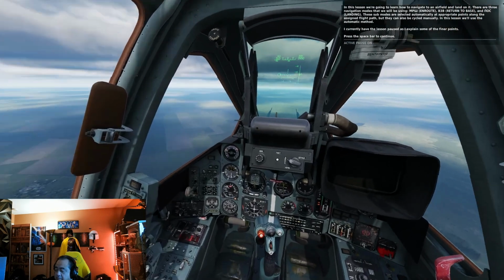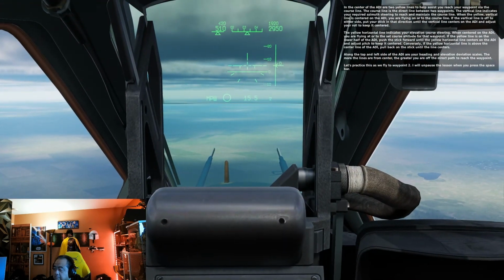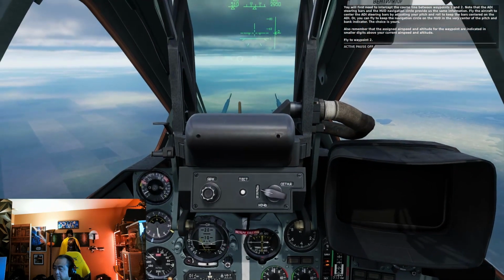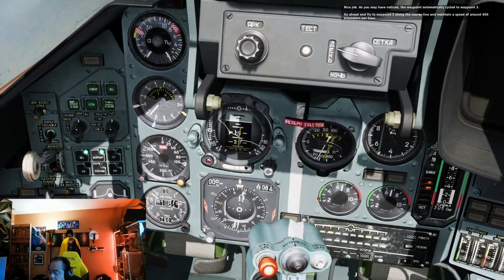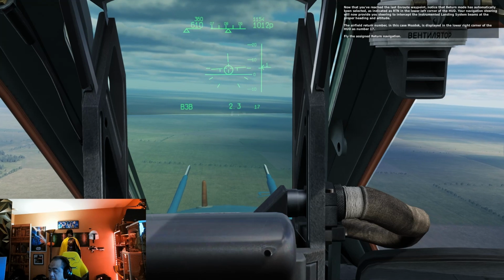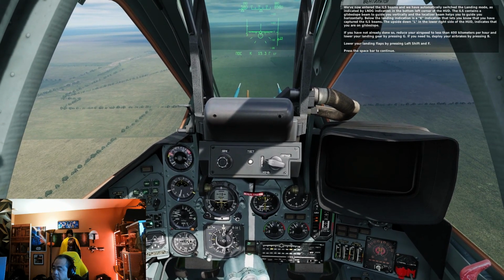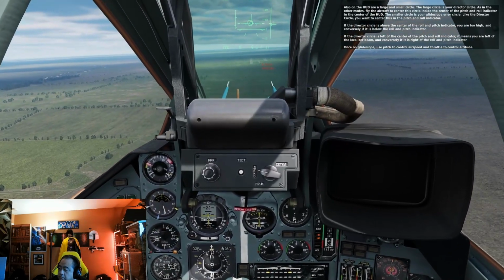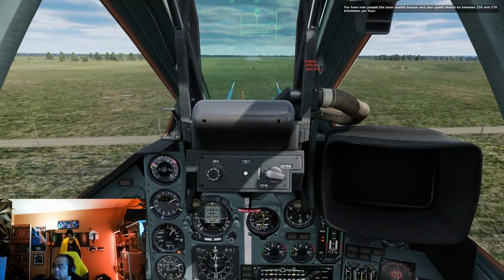DCS Beginners Guide How To Get Started Digital Combat Simulator DCS Gameplay Part 3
Training:  Waypoint and landing using Su-25T

Best Youtube equipment under $200

Nanoleaf for my lighting (White light for Webcam) (Amazon)
Elgato Stream Deck (Amazon)
Elgato Capture card HD 60X (Amazon)
Elgato Facecam (Amazon)
Elgato Mic Wave 3 (Amazon)

Software OBS

PC Gaming site  -    / @Comsautomag